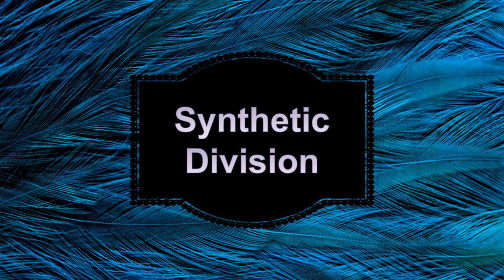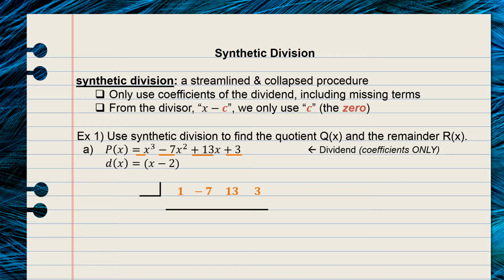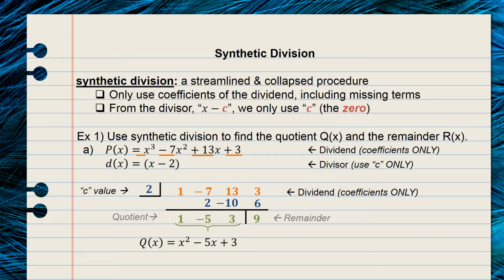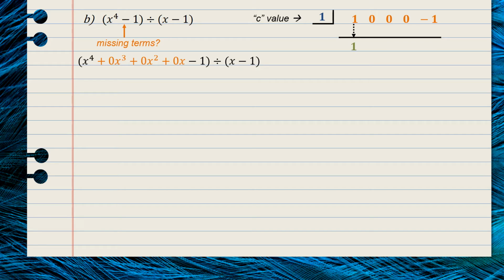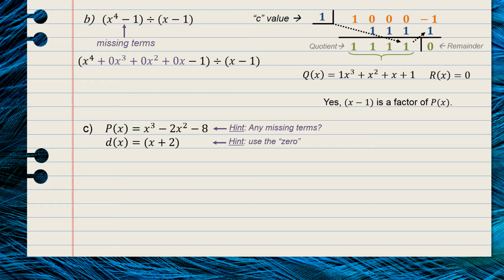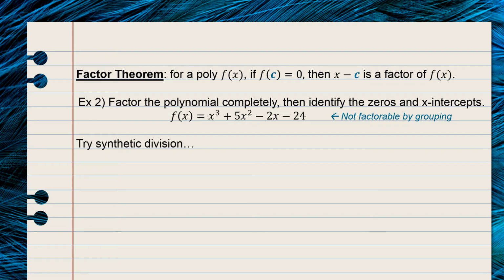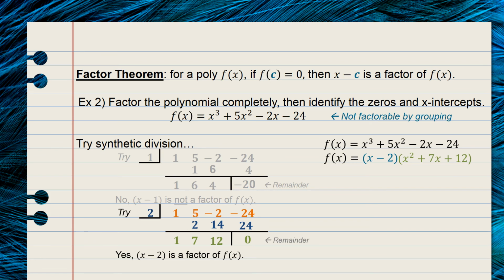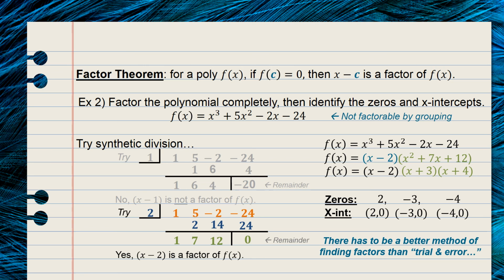Synthetic Division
This video shows how to use the 'modern' approach of Synthetic Division of polynomial functions to determine factors.